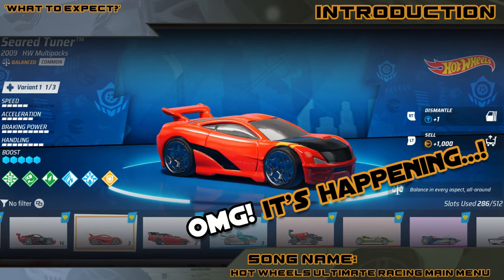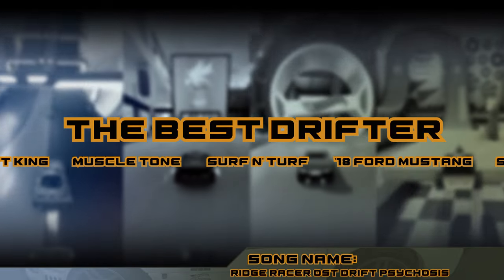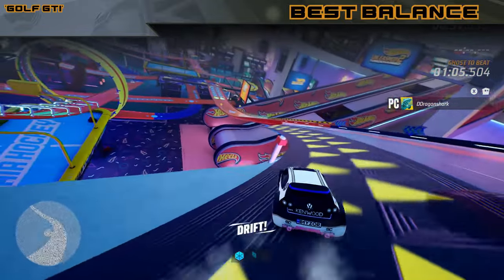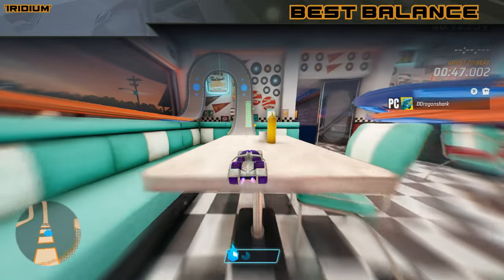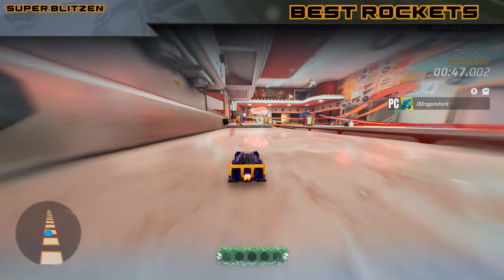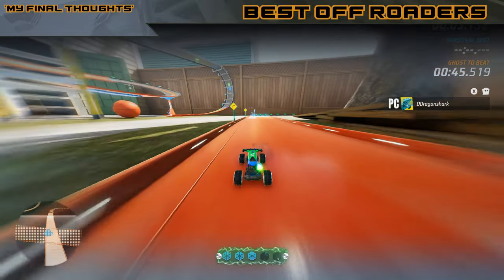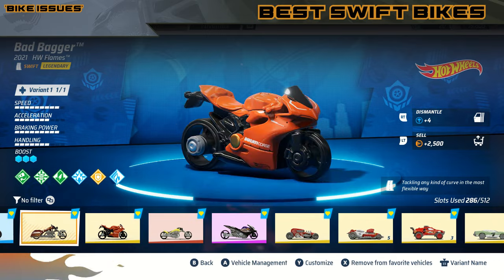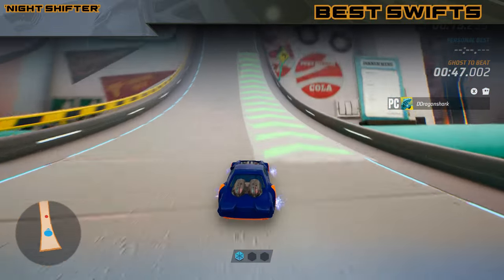The BEST Vehicles of EVERY CLASS on Hot Wheels Unleashed 2!!!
Took me a while... but it's FINALLY HERE!!! The BEST vehicles of Hot Wheels Unleashed 2!

Take this as the old Tier SSS of Unleashed 2 of me talking for over 28 minutes about the best Toy Cars on a video game!
So if you're looking for a new car to main, having trouble with some challenging race, don't know what is wort to upgrade or just is curious about my opinion... this video might be for you!
Anyway, remember this is only MY OPINION, so don't take it personally!
Also let me know what are for you the best vehicles on Unleashed 2 and if you're happy with the game balance so far!

Timestamp:
00:05 - Intro
01:22 - The Best Heavy Duty (VW Drag Bus)
03:42 - The Best Drifters
06:39 - The Best Balance Cars
11:09 - The Best Off Roaders (Rally Cars)
12:06 - The Best Rockets
16:46 - The Best Off Roaders (ATVs)
18:52 - The Best Swifts (Low Tier Swifts)
21:24 - The Best Swifts (Bikes)
23:09 - The TRUE Best Swifts
26:59 - Final Thoughts

For more LIVE Hot Wheels Unleashed 2 gameplay or other racing games check out my Twitch stream